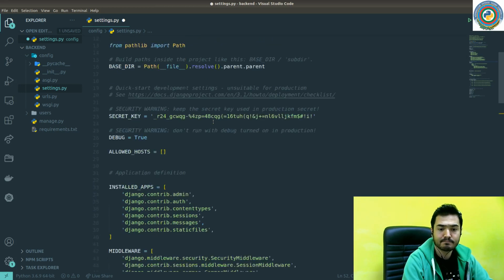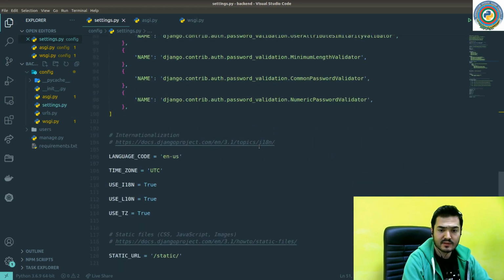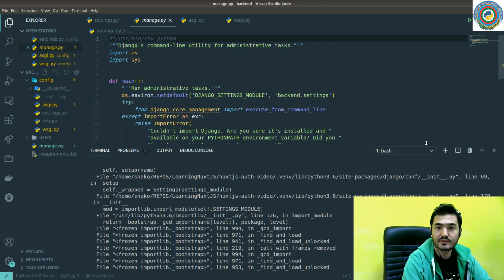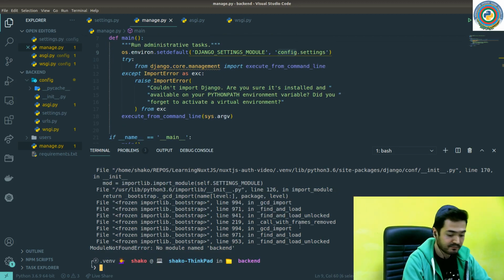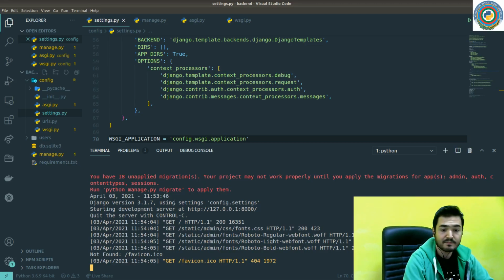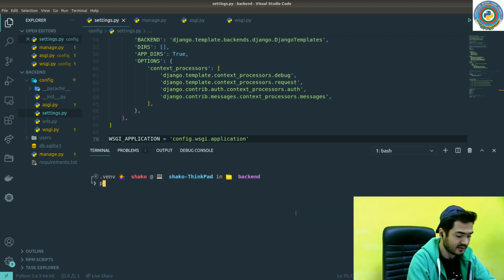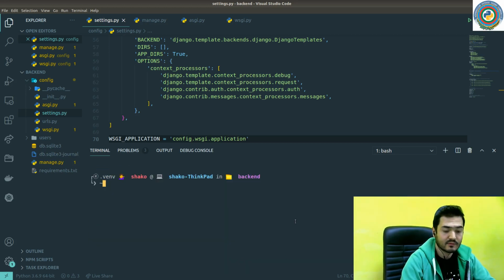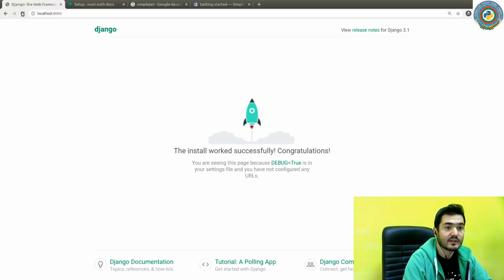6. Renaming our Django project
Now it is time to rename and restructure our Django project.